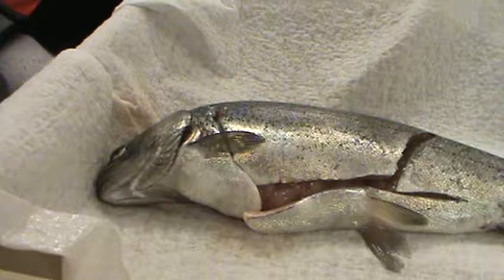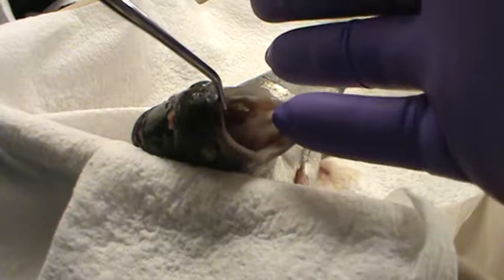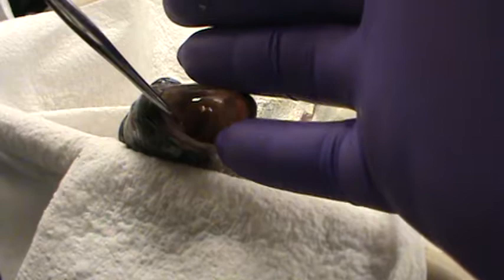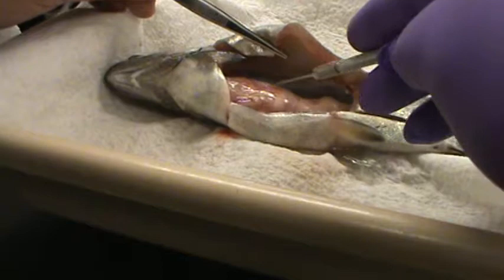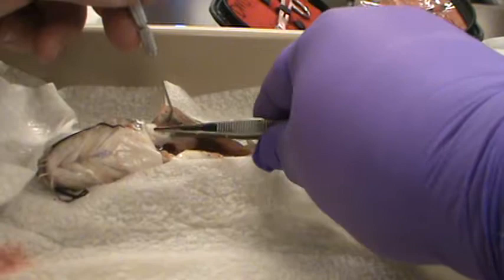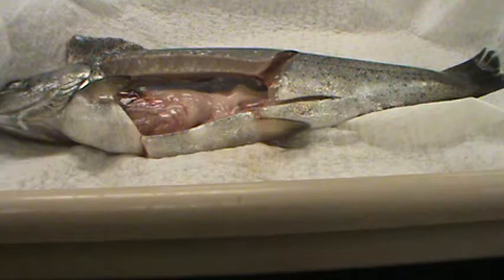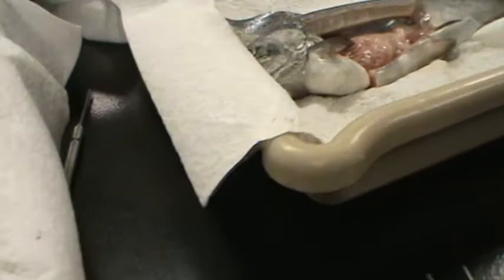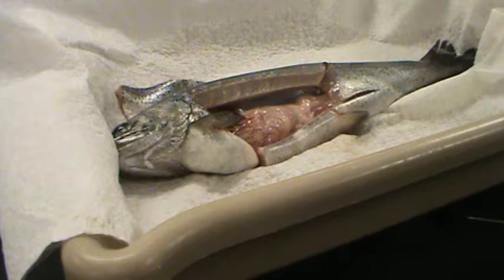Fish Lab -- Parental Guidance Suggested!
Some viewers may find this video offensive.  If so, PLEASE DO NOT WATCH.  All dissection done is the most humane and appropriate manner available at the time it was done.

Fish Dissection --Fish provided by the Department of Interior, the Southwest Native Aquatic Resource and Recovery Center in Dexter, NM